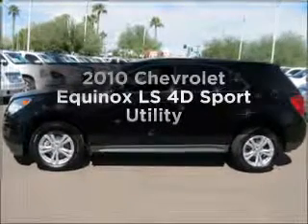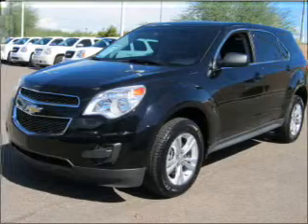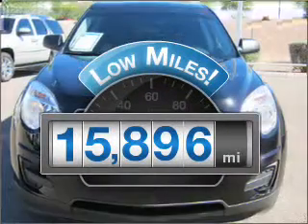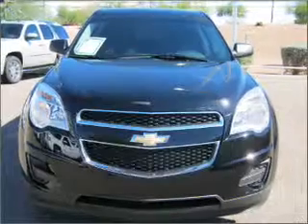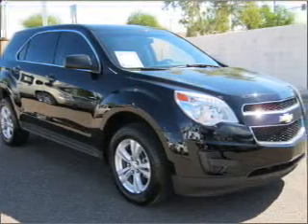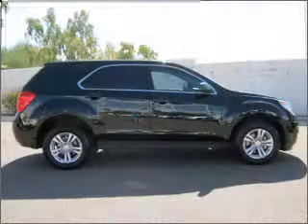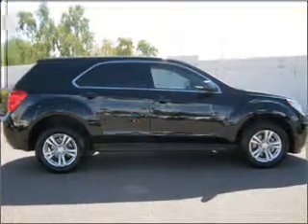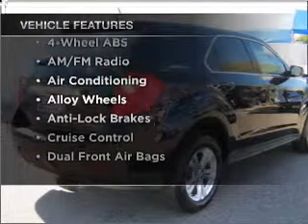2010 Chevrolet Equinox - Mesa AZ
Year: 2010
Make: Chevrolet
Model: Equinox
Trim: LS 4D Sport Utility
Engine: 2.4 Liter
Transmission: Automatic
Color: Black
Mileage: 15896
Address:
6315 East Auto Park Drive